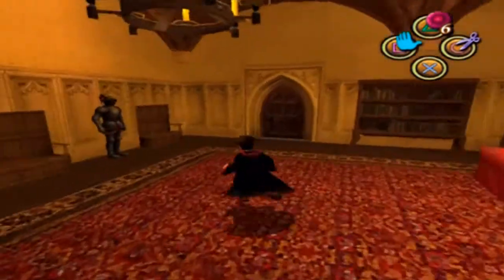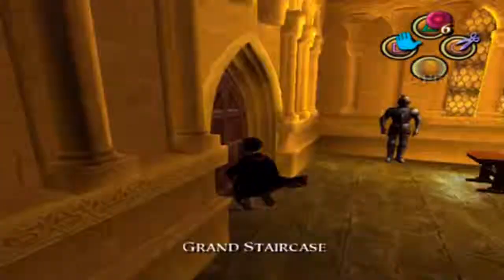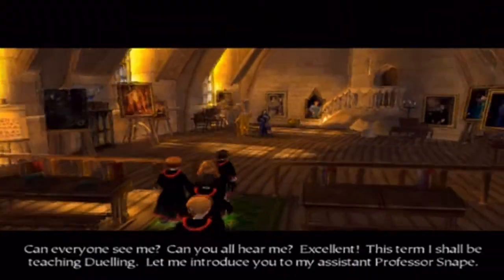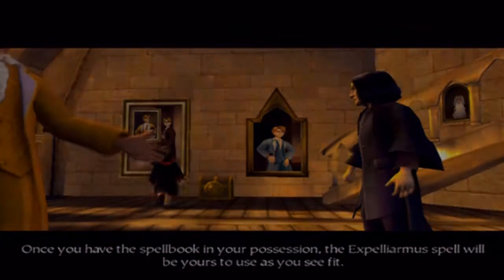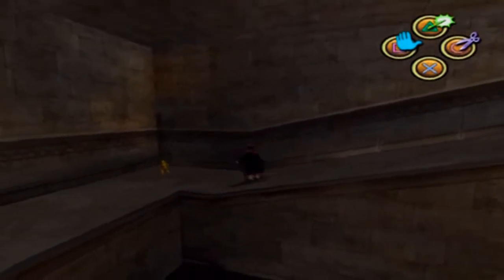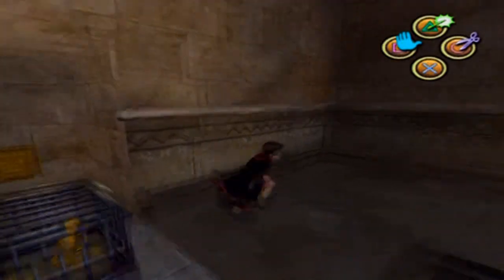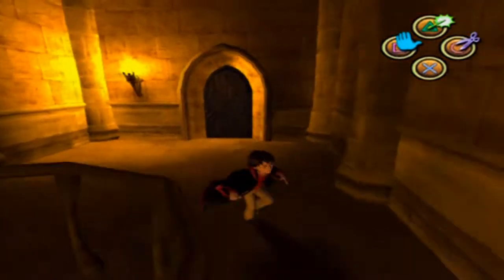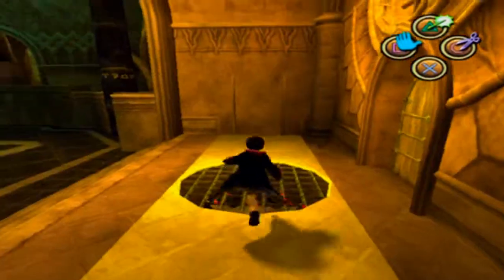Let's Play Harry Potter & The Chamber Of Secrets: Part 9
Show the let's play some love with a thumbs up :)

Harry Potter can't wait to leave the non-magical world behind after a dreadful summer with the Dursleys, who have locked him in his room for a long time, for his second year. But during the summer holidays, he receives a message telling him that mortal danger awaits if he returns to Hogwarts, before being rescued by Ron, Fred and George in their dad's flying car.
After a short stay with the Weasleys, he then goes to Diagon Alley to buy his school things. There, he encounters Gilderoy Lockhart, a famous wizard for his good deeds, and he insists a photo shoot with Harry. He also meets Draco Malfoy, his arch-enemy, who makes fun of him for being unable to go into a bookshop without making the front page. Malfoy's father, Lucius, then gives Ginny a little book, saying it's the "least he can do for the poor and needy". After buying all their stuff, Harry and Ron realize that they've missed the Hogwarts Express. They take the flying car to go to Hogwarts, but the car cuts up, and they crash into the Whomping Willow. They escape, but the car flies away by itself all of a sudden. Although they are scolded for their doings, they are happy to be back at Hogwarts.